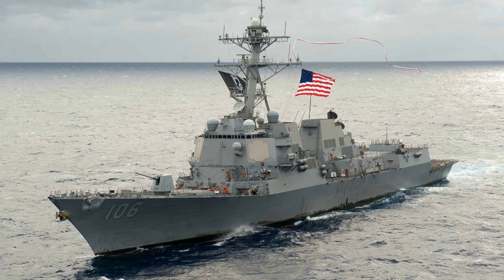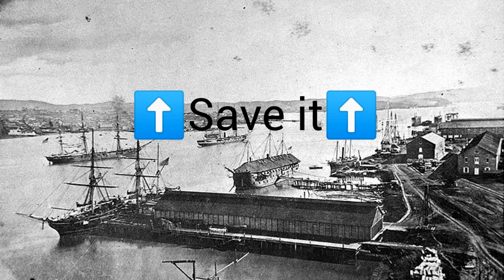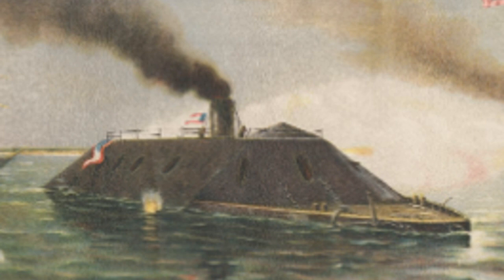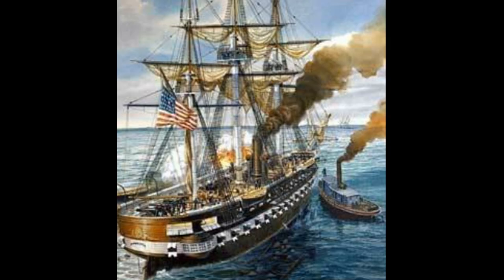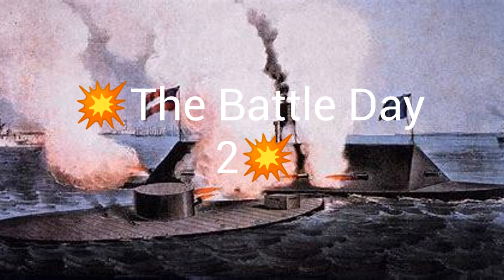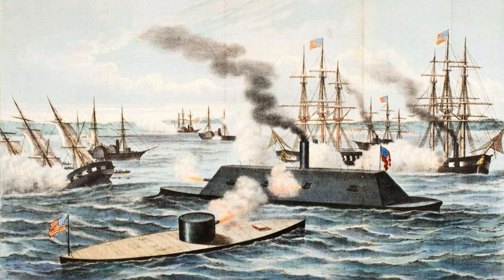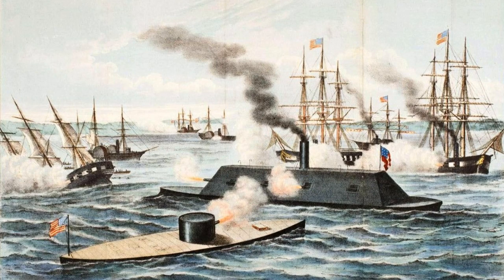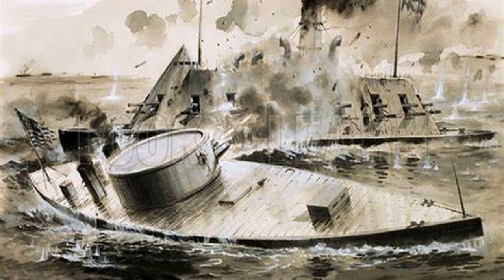Battle of the Ironclads